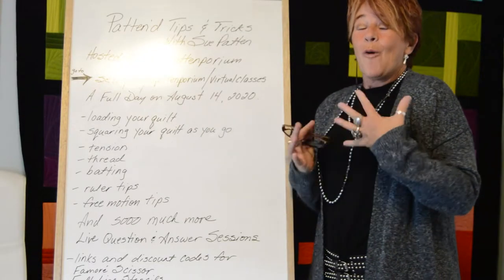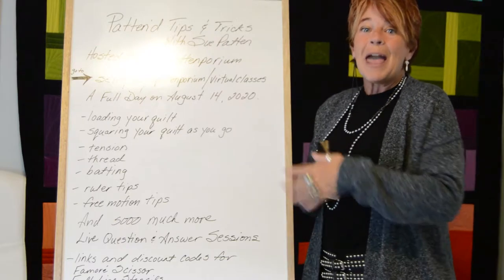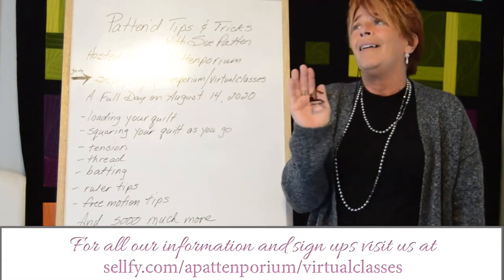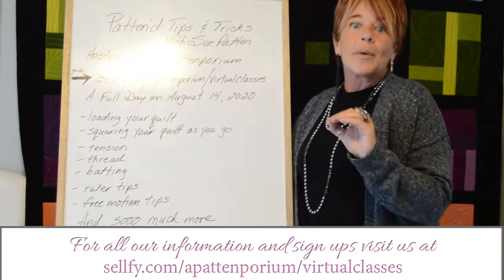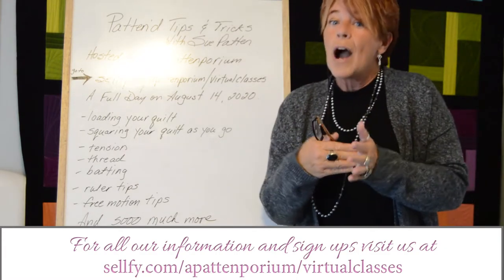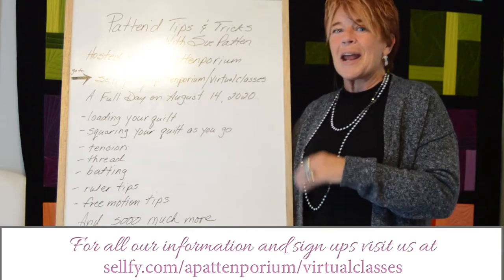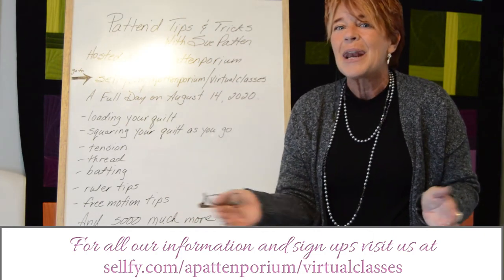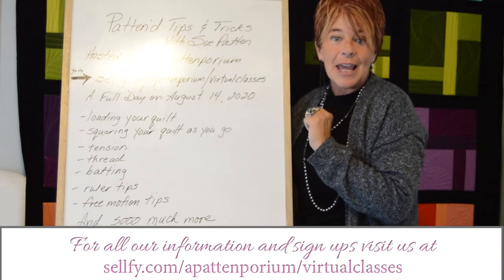Sue Patten Quilting Classes Online August 14th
August 14th classes with Sue Patten
Sign up includes:
All day event with Sue Patten
Month long access to Sue's class videos and live Q&A sessions
AND soo much more!
visit A Pattenporium today and sign up for classes.
Registration ends August 12th, classes begin August 14th.